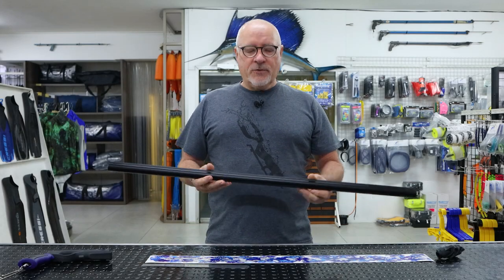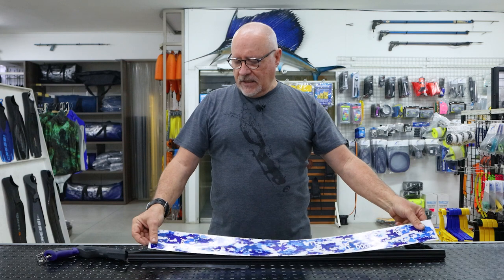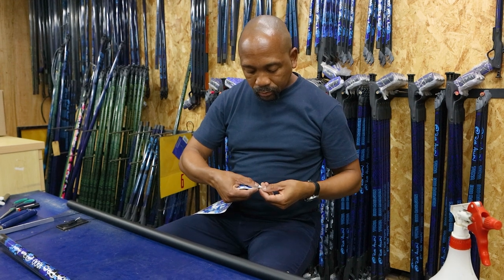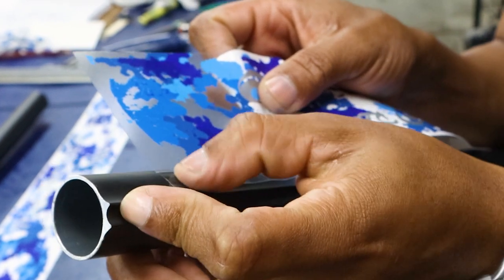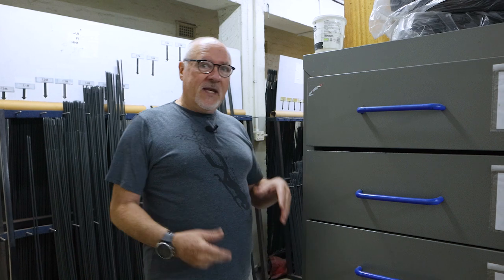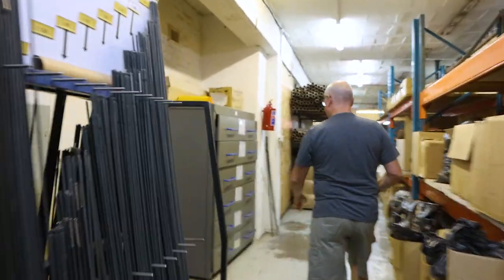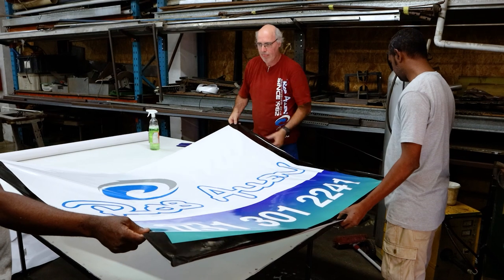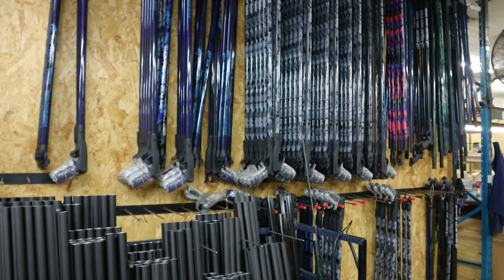Rob Allen | DIY | Barrel Stickers | 2023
In this specific video, we show you how to apply your Rob Allen Barrel Sticker to your Aluminium Barrel.